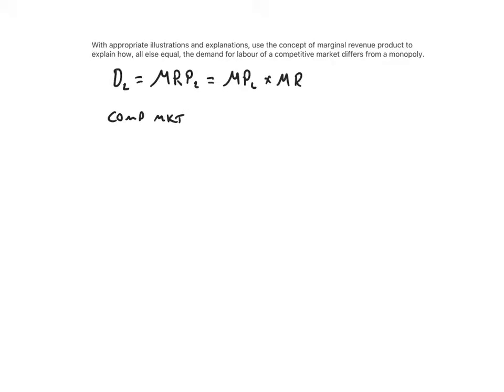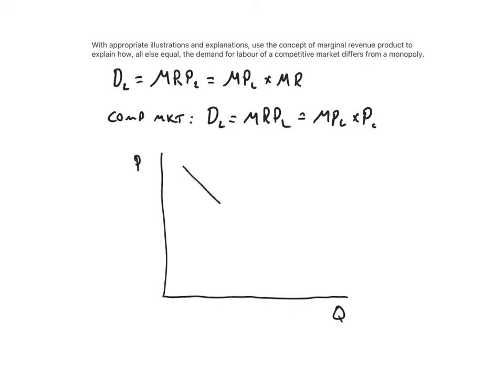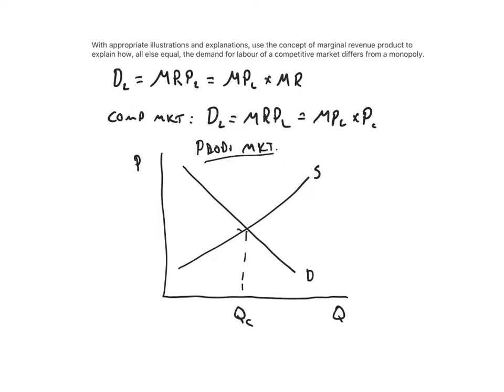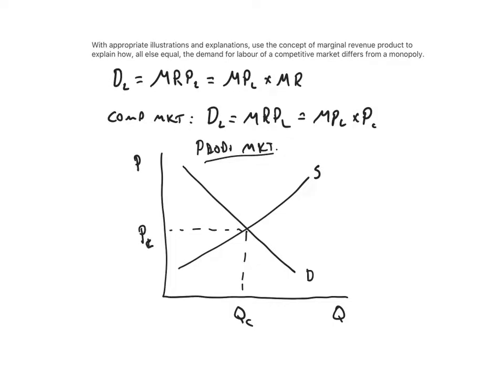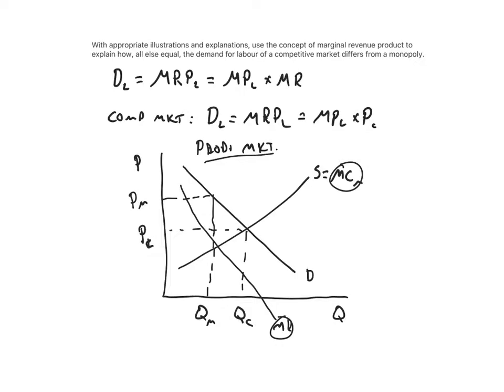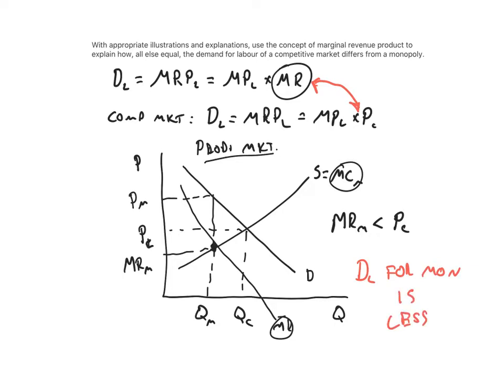Demand for Labour Monopoly vs Comp Mkt